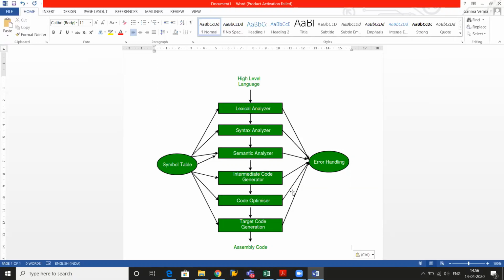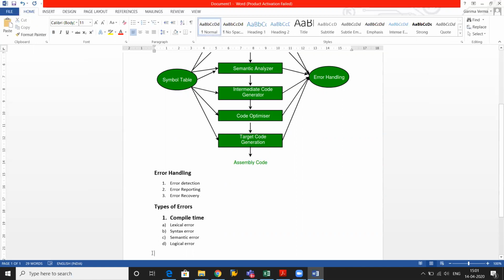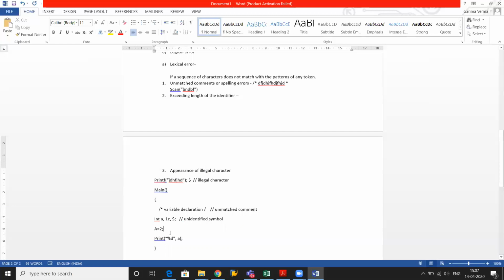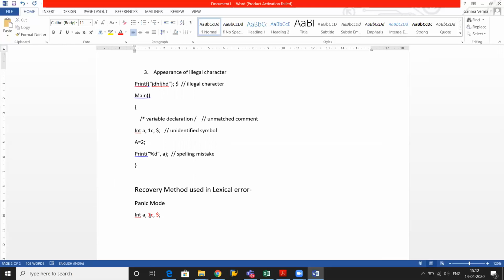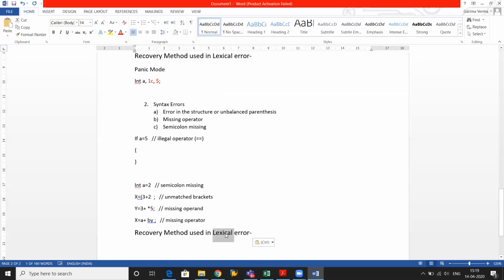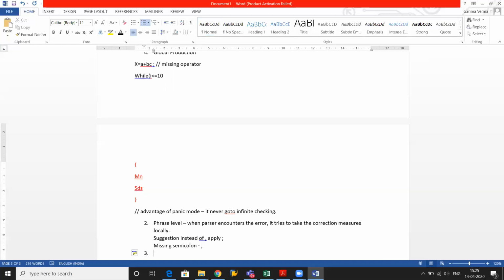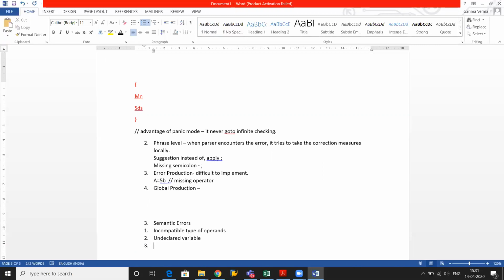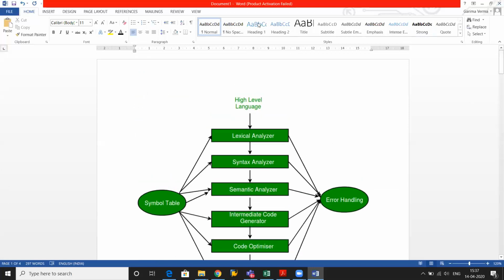Compiler Design L27- Error Handling | Lexical Error | Syntax Error | Semantic Error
Describes the error handling concept